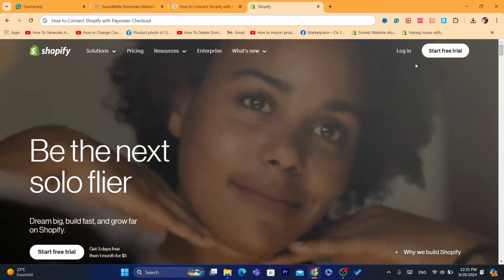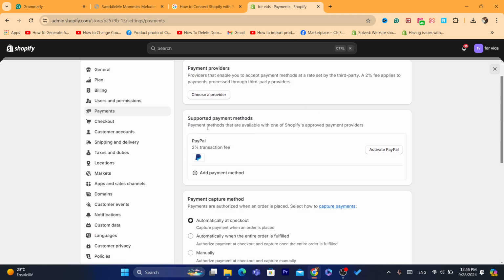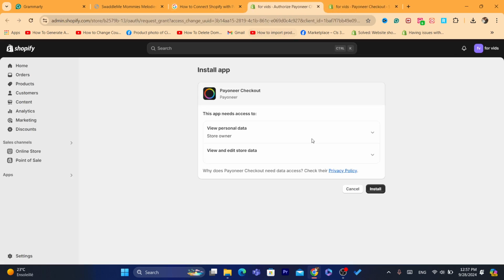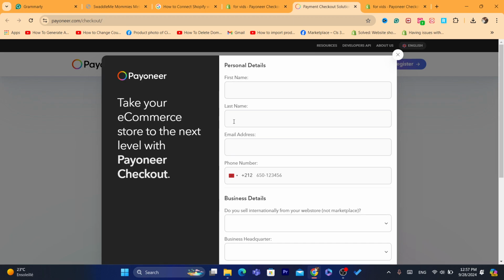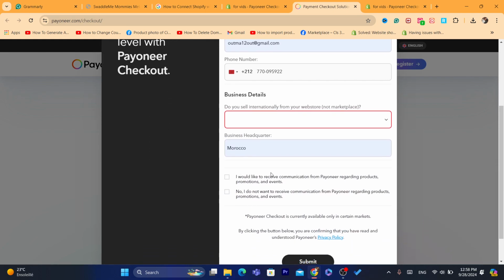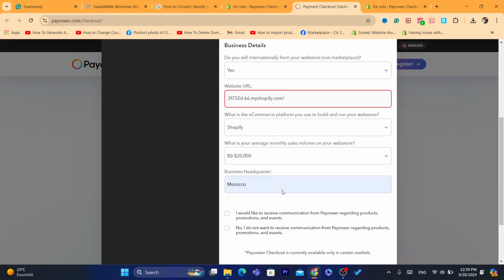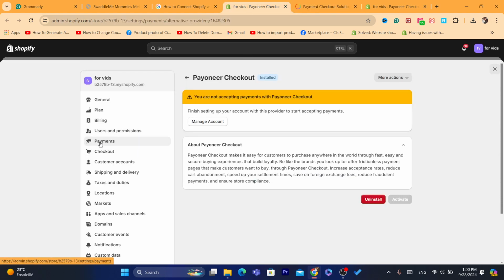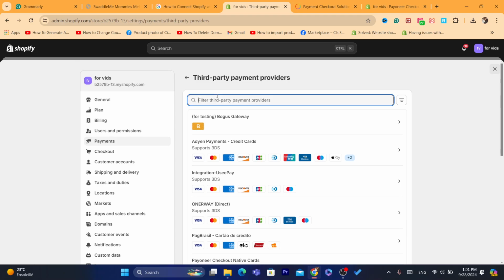How to Connect Shopify with Payoneer Checkout in 2026| New Update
In this step-by-step tutorial, you'll learn how to connect your Shopify store with Payoneer Checkout in 2024. This updated guide covers the latest features and settings to ensure smooth and secure transactions. Whether you're a beginner or an experienced Shopify store owner, this tutorial will help you set up Payoneer payments quickly and efficiently, enhancing your store's payment options and improving your customer's experience.